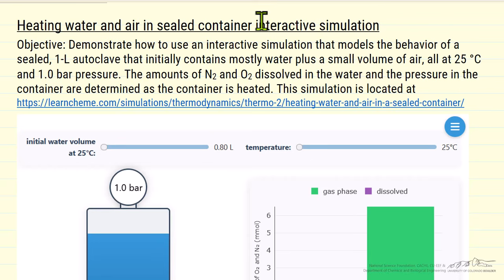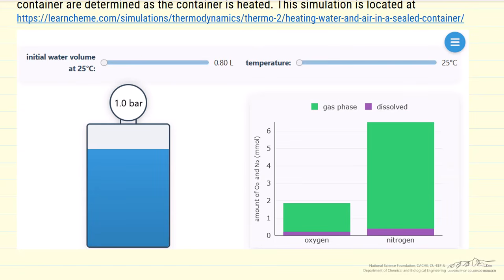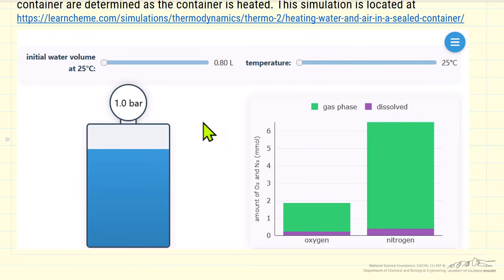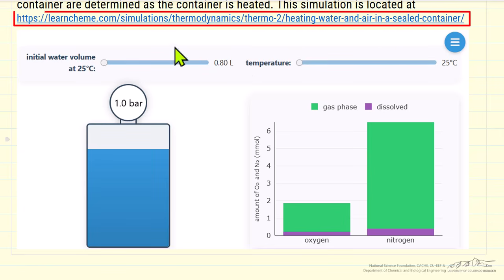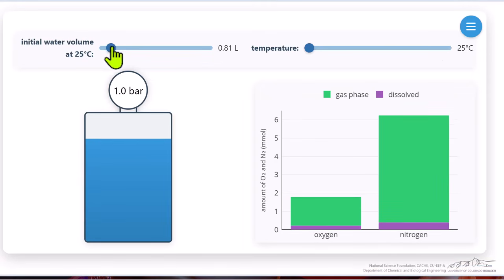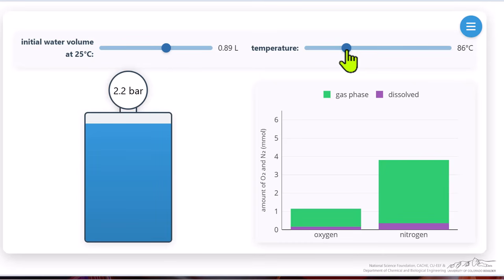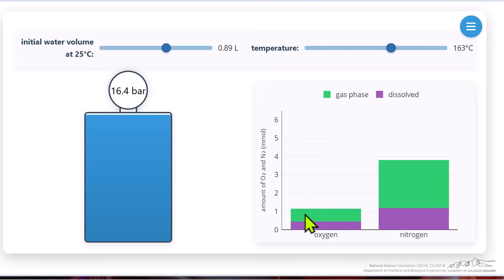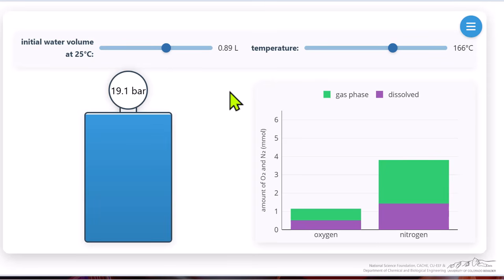Heating Water and Air in a Sealed Container (Interactive Simulation)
Organized by textbook Demonstrates how to use an interactive simulation that models the behavior of a sealed, 1-L autoclave that initially contains mostly water plus a small volume of air, all at 25 °C and 1.0 bar pressure. The amounts of N2 and O2 dissolved in the water and the pressure in the container are determined as the container is heated.